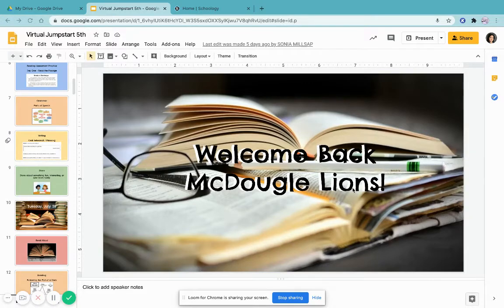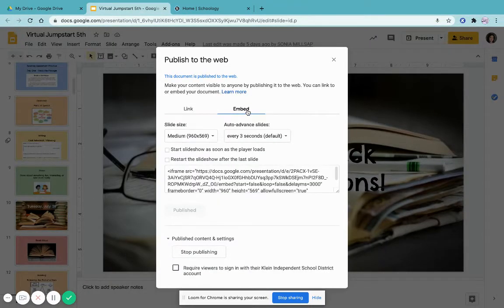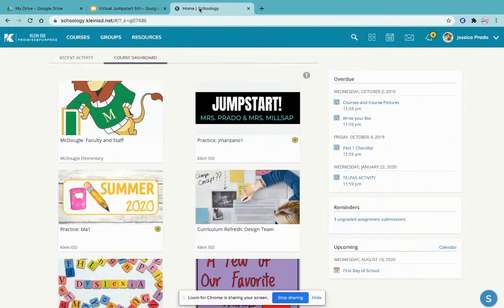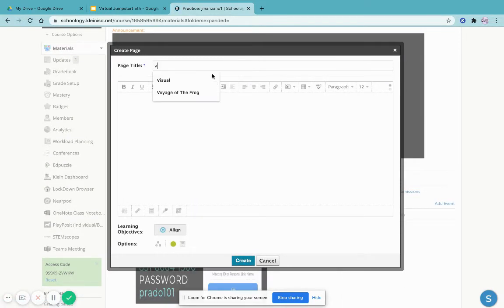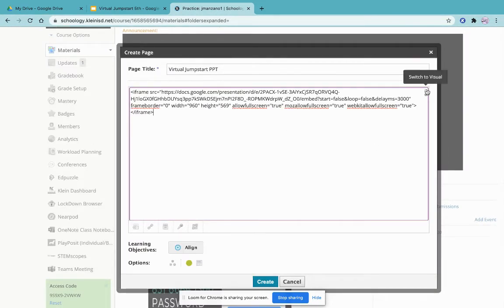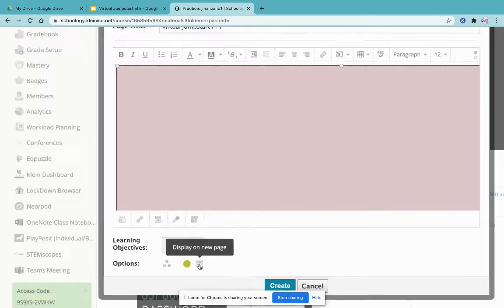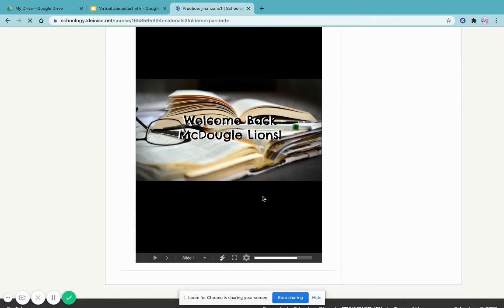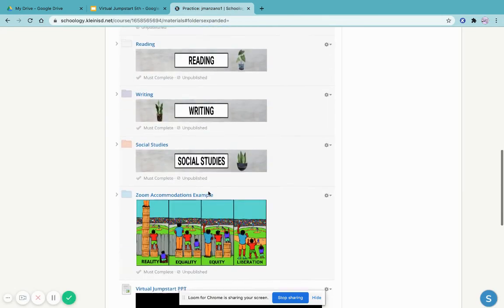How to embed Google Slides to Schoology